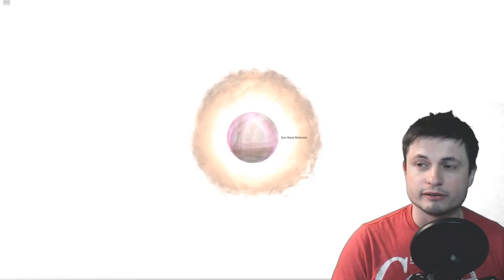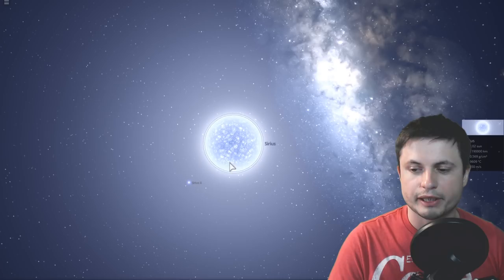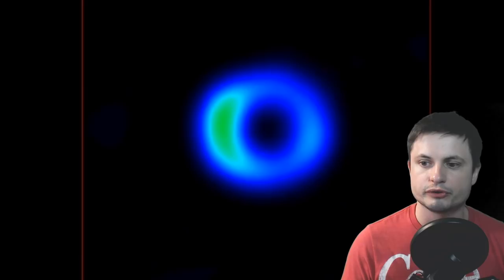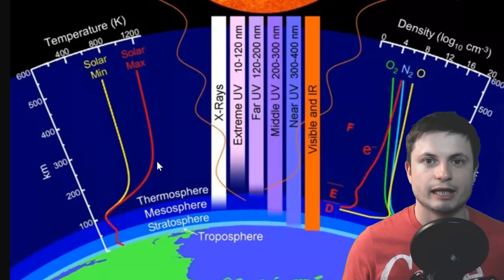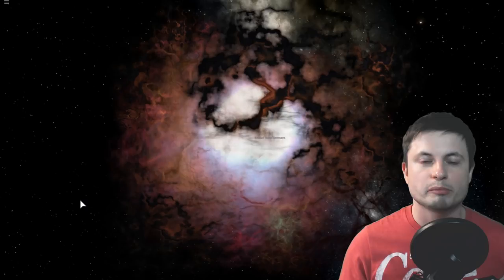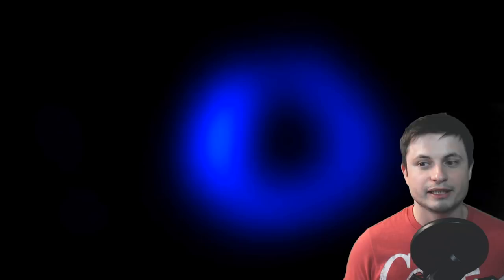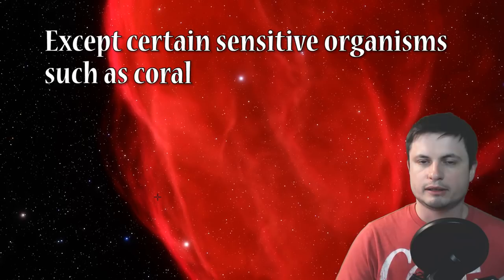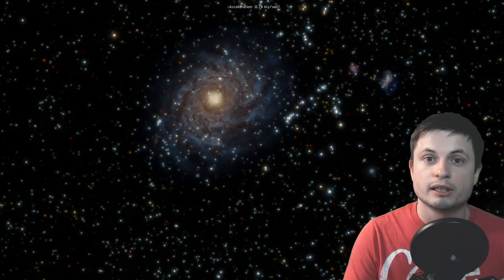This Is What Happens If Supernova Explodes "Nearby"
In this video, we will talk about effects of a nearby supernova.

1GFiTKxWyEjAjZv4vsNtWTUmL53HgXBuvu

Specifically, great thanks to the following members:

Mayumi
Lilith Dawn
William
Tim Sageser
Nick Dolgy
Luminger
Lauren Smith
Brad Ashmore
Michael Tiganila
Marin Templeton
Jordan
Michael Mitsuda
Mark Teranishi
Greg Lambros
Galaxia
Lyndon Riley
The Amazing Spatterman
Alexander Leimbeck
Sander Stols
Kai Raphahn
Sergio Ruelas
Moonic
Olegas Budnik
Chase Staggs
Robert MacDonald
Jer
Tracy Burgess
Leo Wehrli
Jason Neuschmid
Gordon Cooper
Adrian Sierra
Arikkat A Unnikrishnan
Aneliya Pancheva
Becky
Steven
Jayjay Volz
Alexander Mahrt
AA
Aneliya Pancheva
Andy DeLay
Angelina Werner
Bob Davies
Jakub Glos
Andrey Vesnin
Steve Wotton
MrR